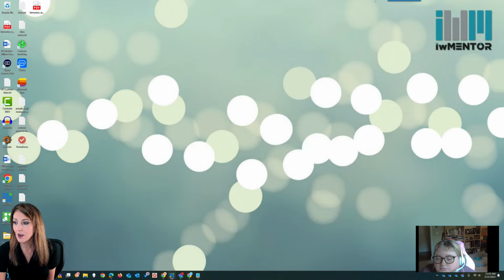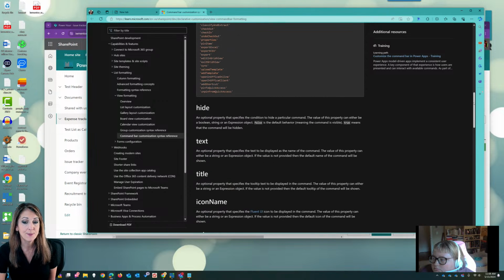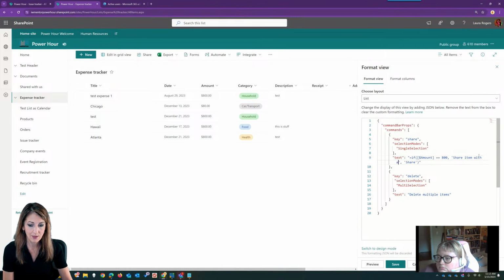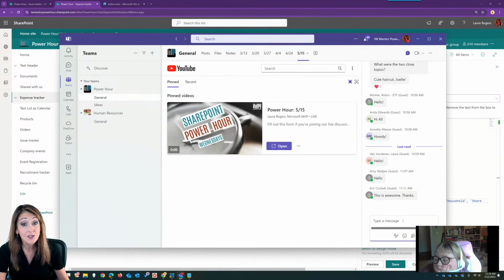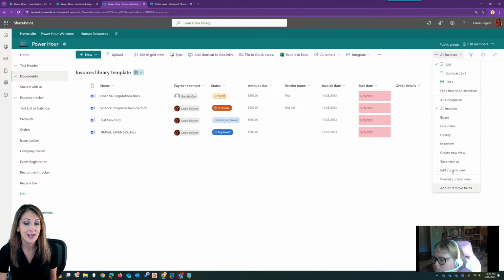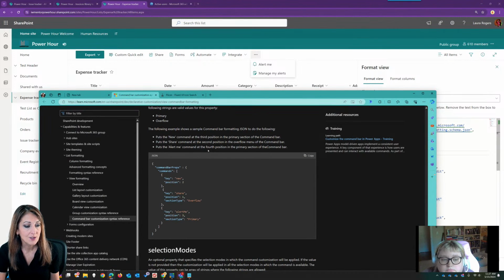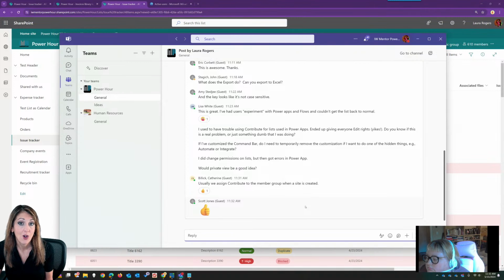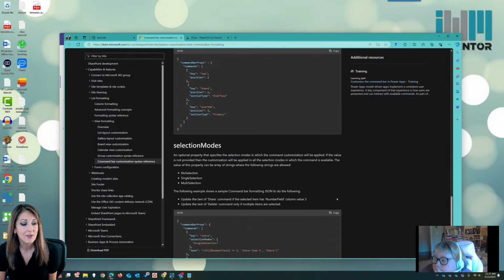Effortless SharePoint Command Bar Customization - Enhance Your Site's Functionality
Learn how to customize the SharePoint and Microsoft Lists command bar, to hide or change icons at the top of the list or library. Here is the associated blog post